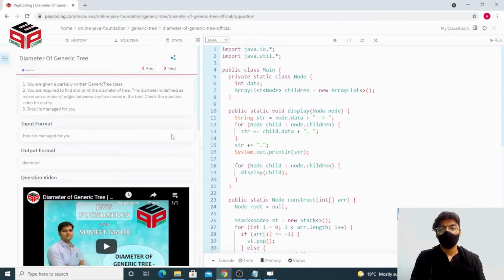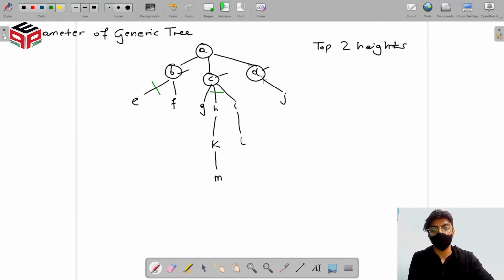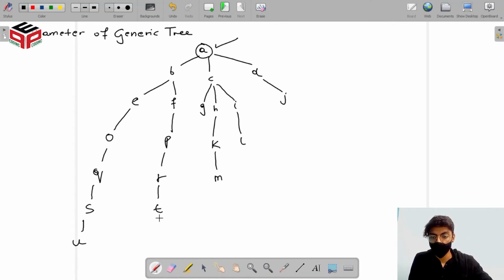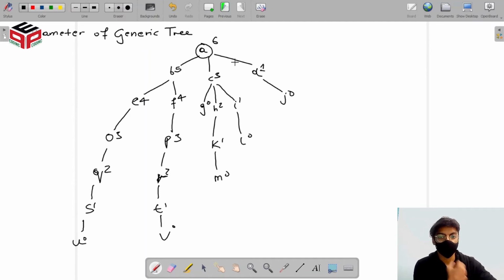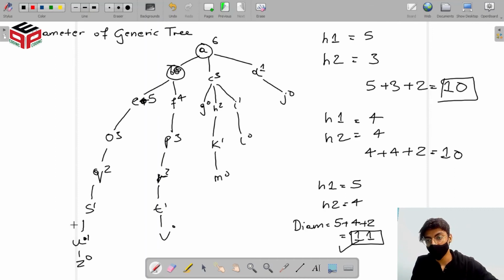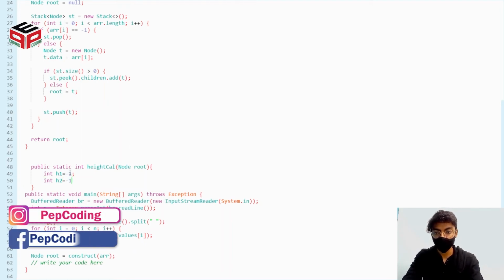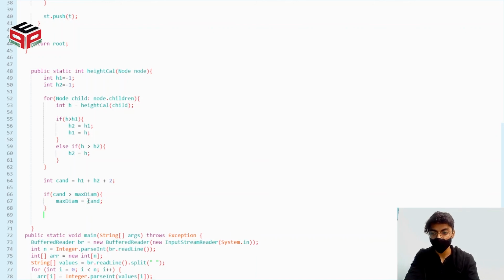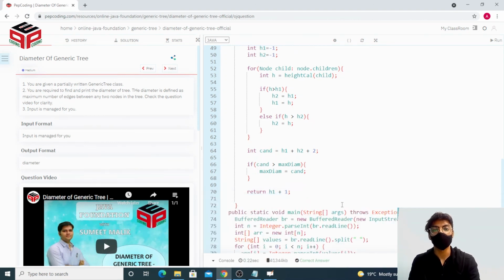Diameter in a Generic tree | In English | Java | Video_27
In this video, we are going to calculate the diameter of a generic tree.

Question Name:
Diameter Of Generic Tree

Question Statement:
1. You are given a partially written GenericTree class.
2. You are required to find and print the diameter of tree. THe diameter is defined as maximum number of edges between any two nodes in the tree. Check the question video for clarity.

Topic

TimeComplexity: O(N)

SpaceComplexity: O(H) (Recursive Space) (H = Height of generic tree)